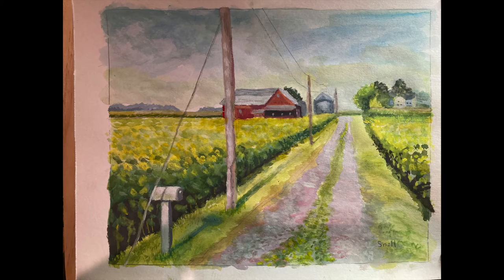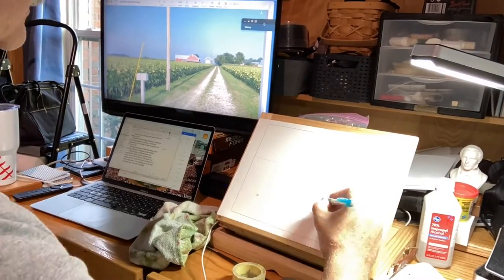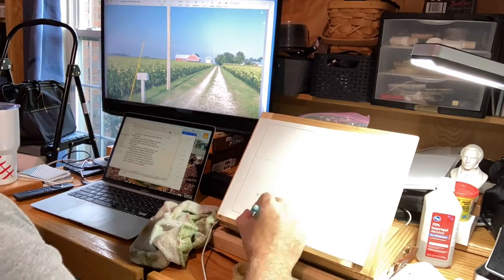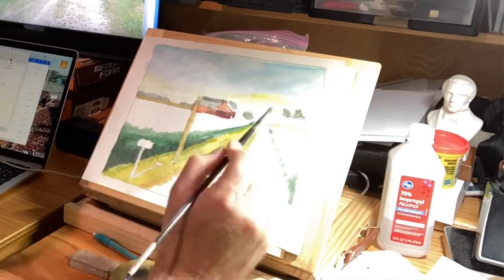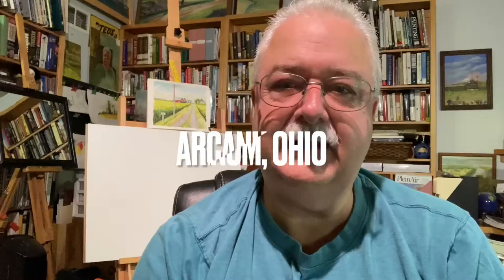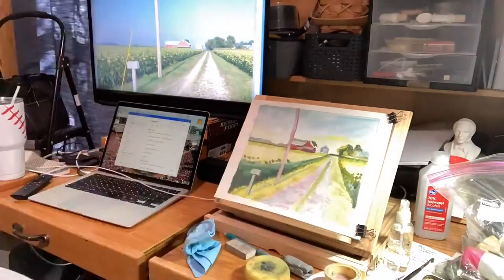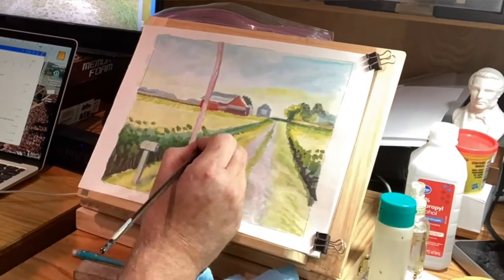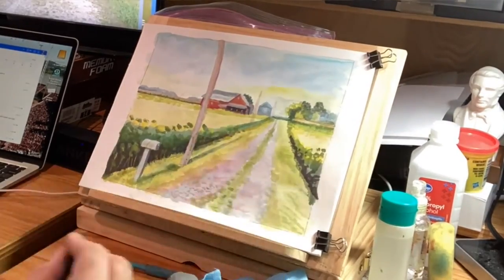59 Painting indoors during rainy days; Arcanum sunflowers in gouache (opaque watercolors)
When it rained for three days straight, it was time to get out the gouache (opaque watercolors) and do a painting from a photograph outside Arcanum, Ohio, my hometown.

I love the way the country lane, the rows of sunflowers and the shadows from the mailbox and light poles all point to the focal point of the barn in the distance.

This is a dramatic example of how these elements add to atmospheric perspective or the way of showing distance on a flat 2D surface of a painting.

This is the 59th episode in my journey as an artist. I use the videos to track my progress and (I hope) inspire you to celebrate the beauty of life with a great, new hobby.

I am a member of Plein Air Artists of Central Kentucky; Plein Air Painters of the Bluegrass; and the Kentucky Appalachia Outdoor Painters.